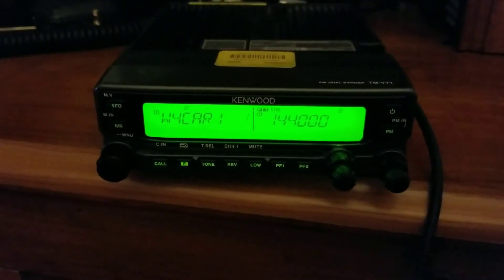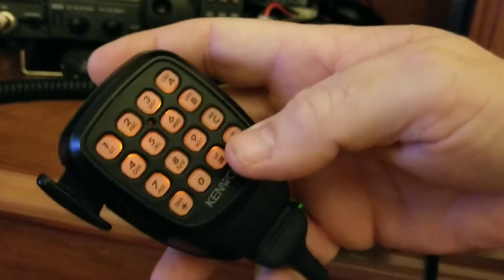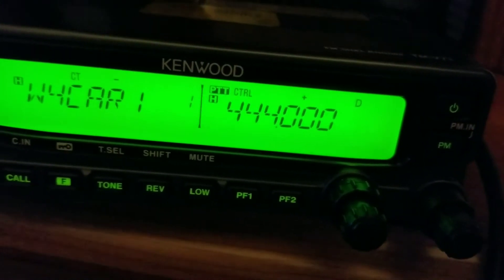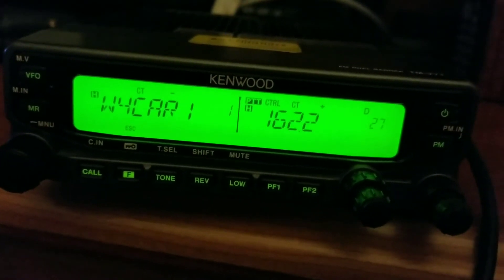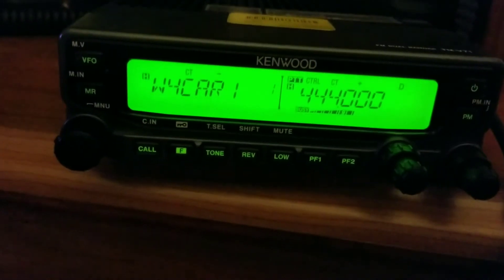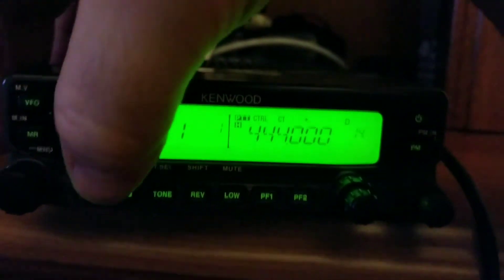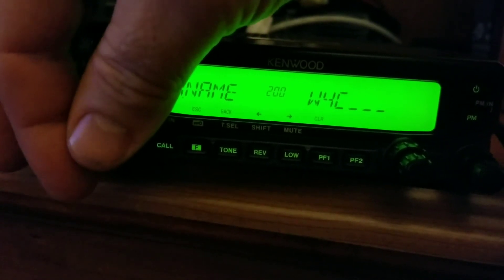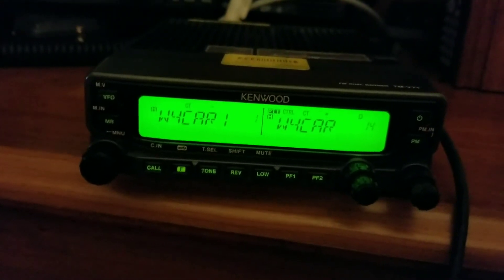Kenwood TM-V71A programming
A quick demonstration on how to program the Kenwood TM-V71A for repeater operation.